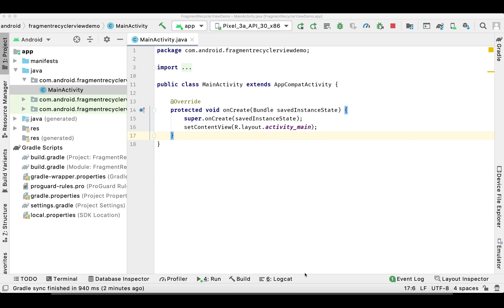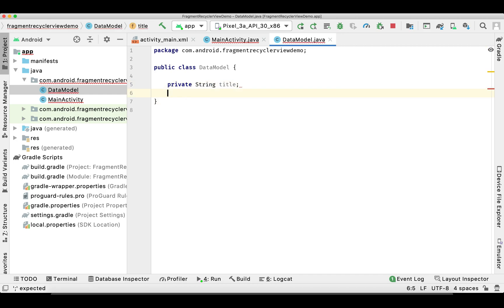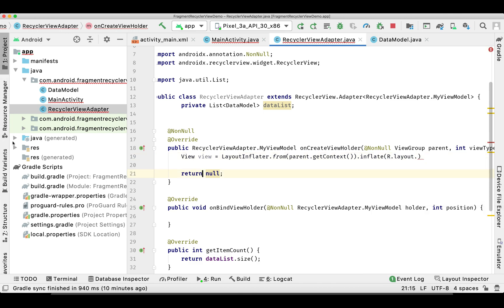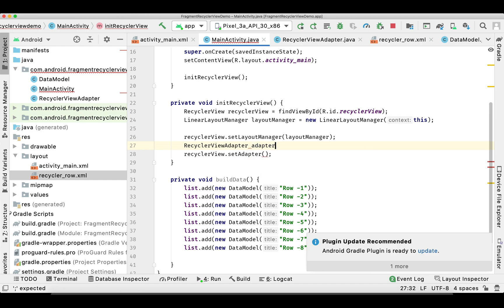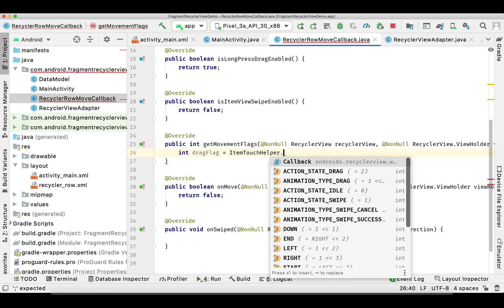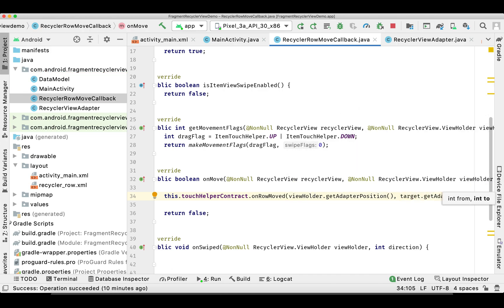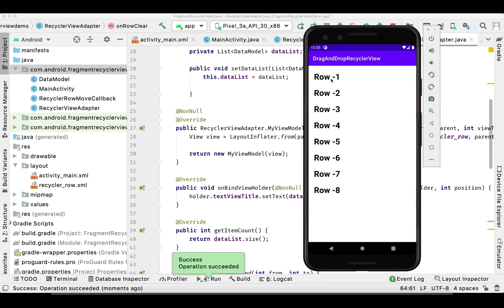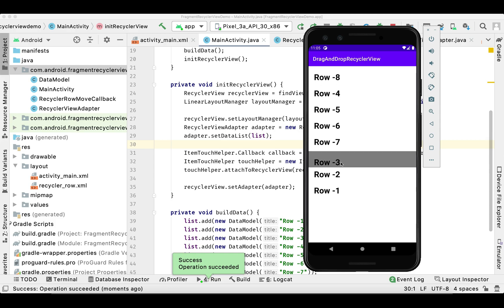Android Drag and drop Reorder in Recycler View in Java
In this video you can learn how to implement Drag and Drop row in recyclerview in android using Java.

Thanks,